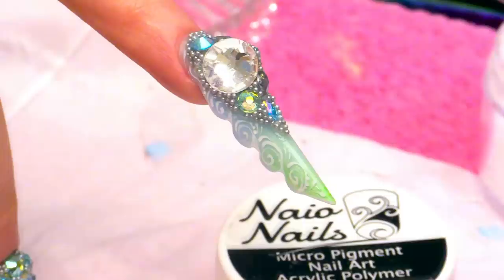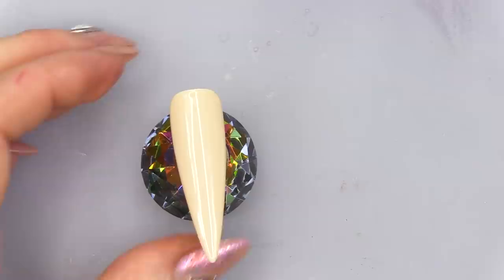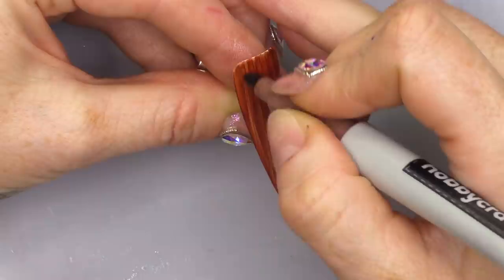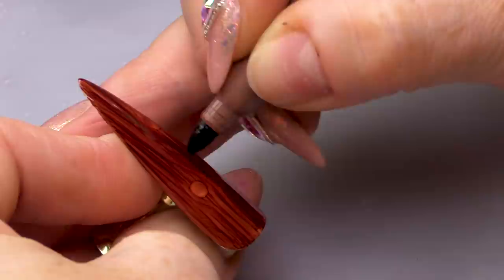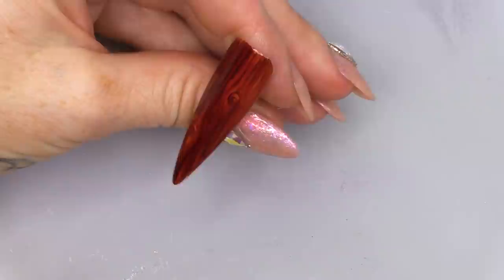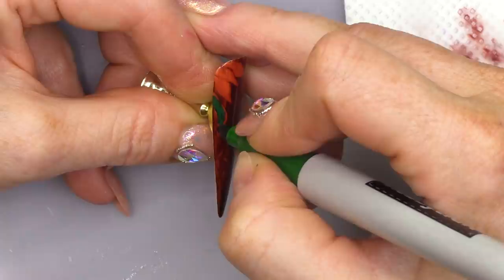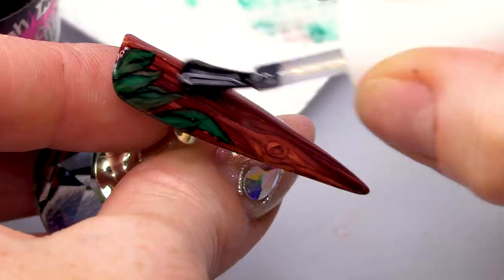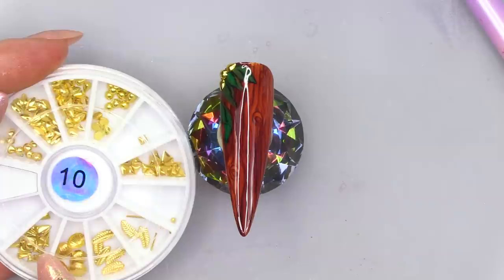Wood Look with Sharpies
Hi everybody

In this video I’m going to show you how to create a wood effect using Permanent markers.

I’m going to lay down a base of Barley Fields, doing 2 coats. I’m going to remove the sticky layer with Gel Residue Wipe Off Solution. I’m then going to draw lines top to bottom in the permenant maker. The more you apply, the darker it will be. What I’m going to do next is add in some knots in the form of circles, then I’m going to go back over, dodging the knot. Add another little circle in the centre of the knot to add some definition.

Next I’m going to take Gel Residue Wipe off Solution on a 3D brush and remove some of the brown permanent marker to create space for some leaves. Use green marker to fill in those gaps and go back over with the 3D brush to lighten up the centre of the leaves., leaving in some vines.

Once it’s dry, we’re going to add top coat and cure it. You can also add some bling if you want.

Love Kirsty
xxxx

Instructions:
1.Go to the video that you want to contribute closed captions to.
2.In the player, select the gear icon .
3.From the drop-down menu, select Subtitles/CC , then Add subtitles or CC.
4.Select the video's language.
5.Play the video. When you get to the part where you want to add a caption, type your caption into the box.
6.Repeat this process for all the audio in the video, then click Submit for review.
7.You'll be asked if the captions are complete or if there's still more to be done. This helps us figure out if other contributors need to pick up where you left off. Choose No - Let others keep working on them or Yes - They're ready to be reviewed.
8.Click Submit.